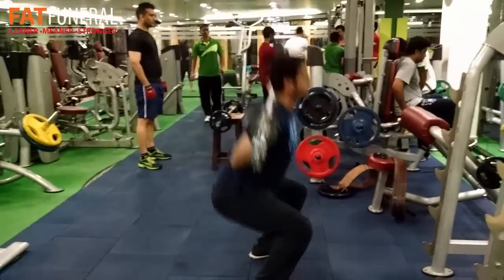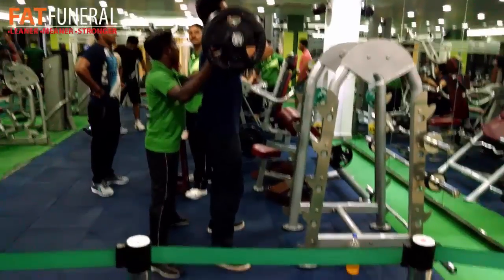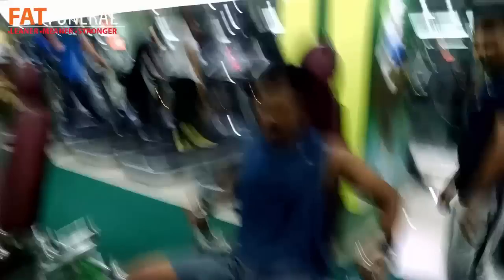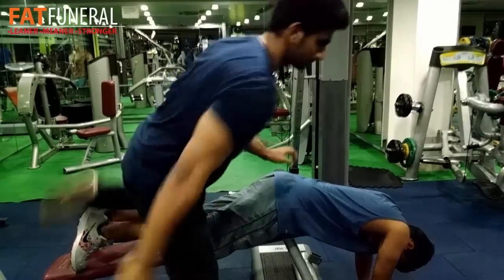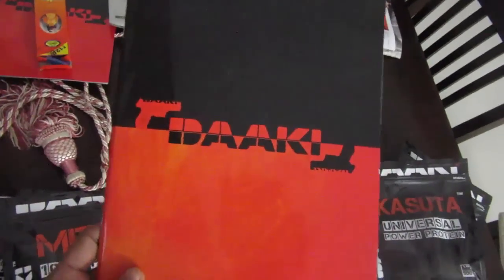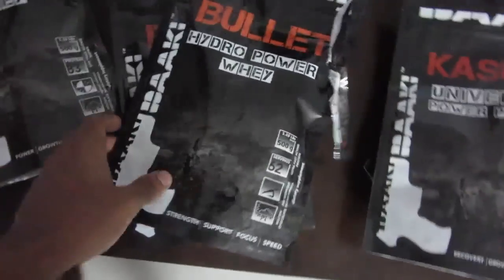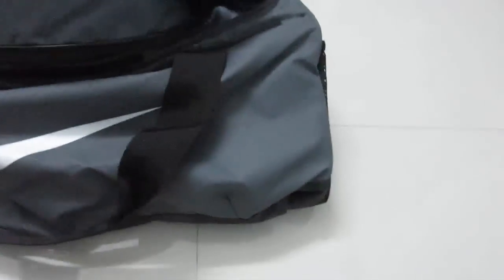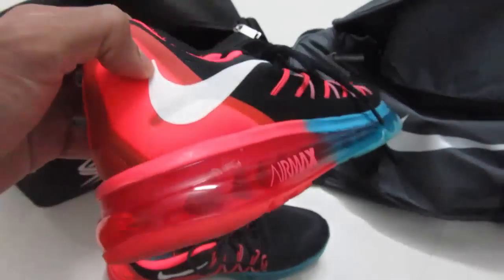Leg Workout, My Gym Accessories, Daaki | Fat Funeral Ep.9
My workout routine to put on size!